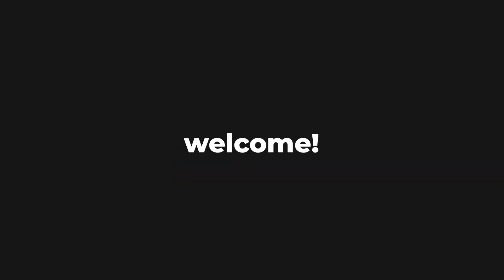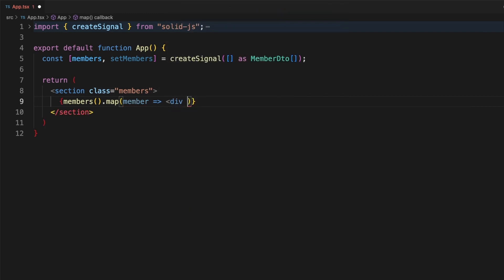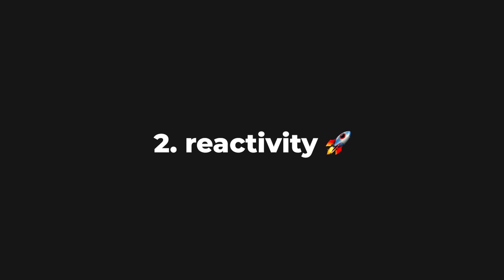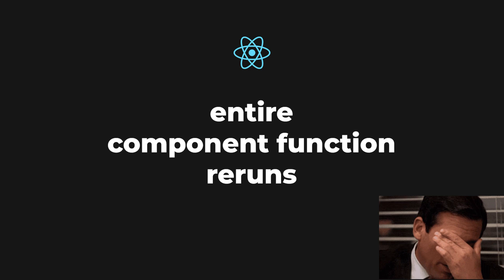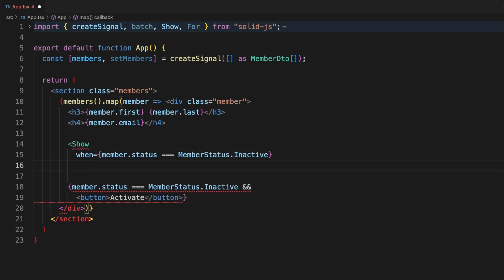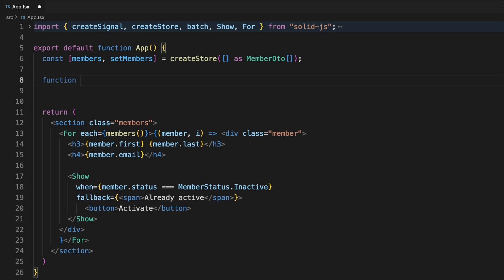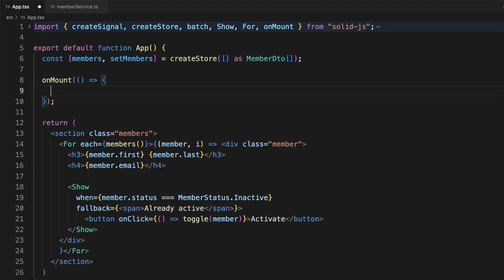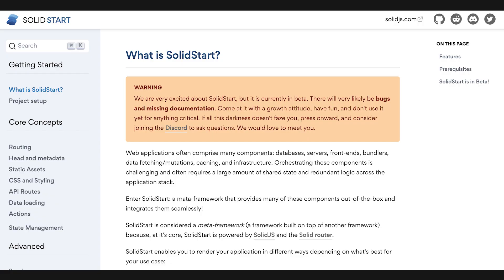5 reasons to love Solid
An overview of the reasons and features that make Solid a great UI library.

💬 Topics:
- Solid vs React and other libraries;
- Reactivity;
- Signals, Derived Signals and Effects;
- State management;
- JSX and Control Flow;
- Resources;
- Solid start.